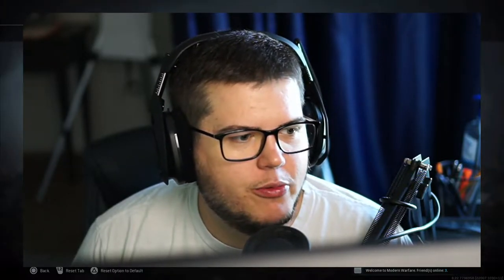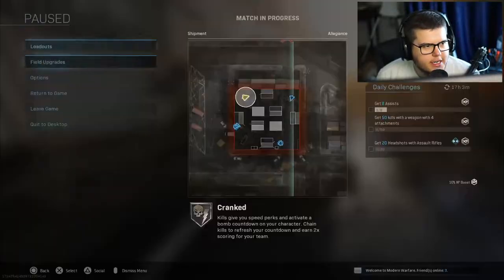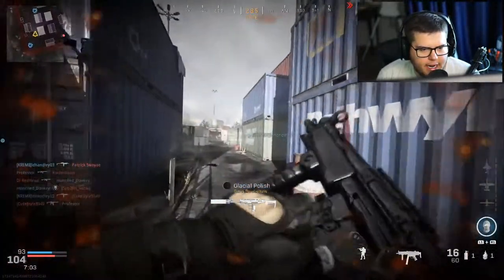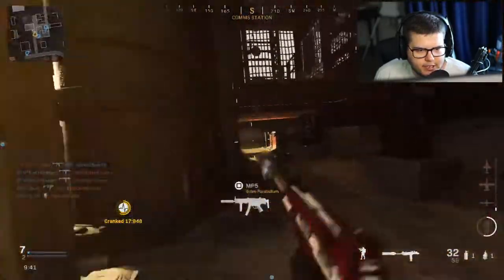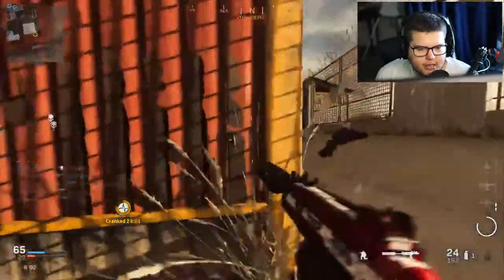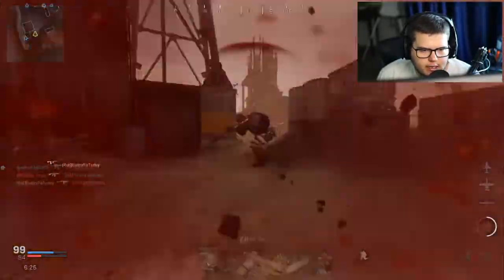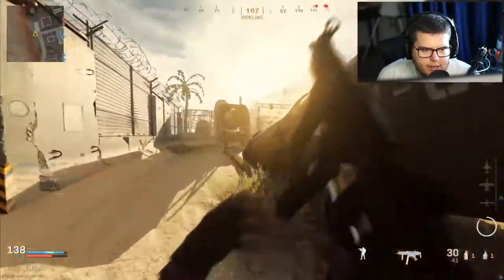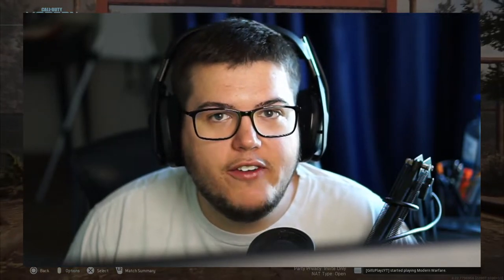Call of Duty Modern Warfare: THE MOVIE!